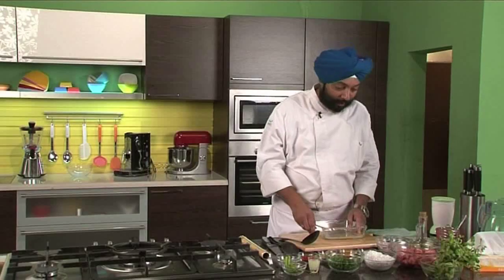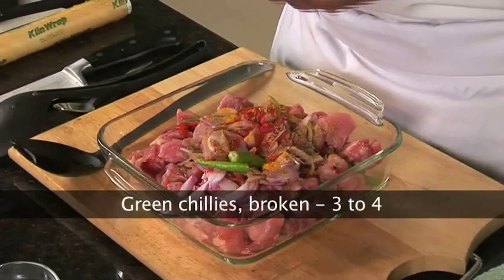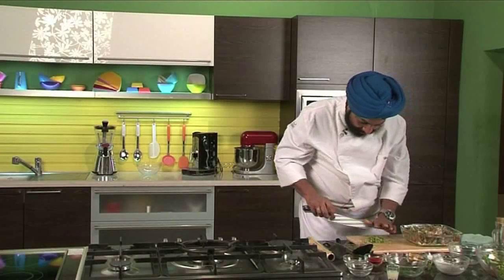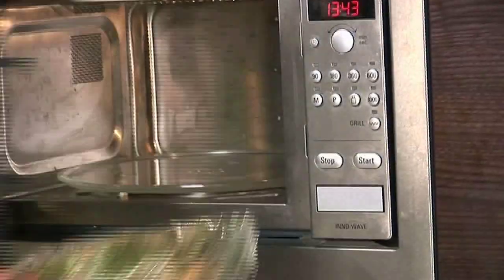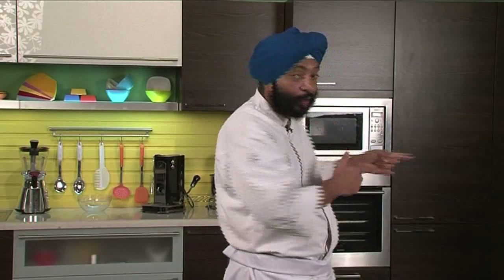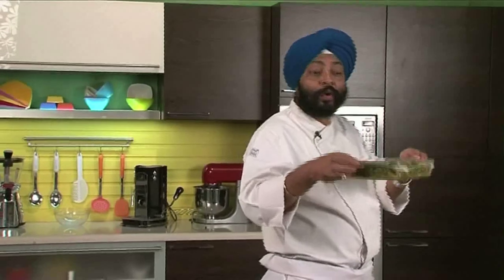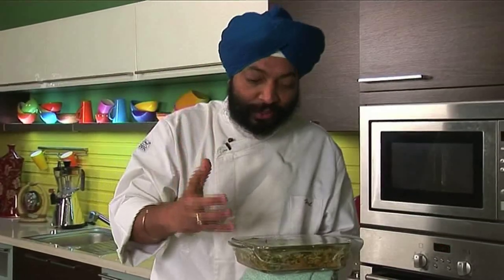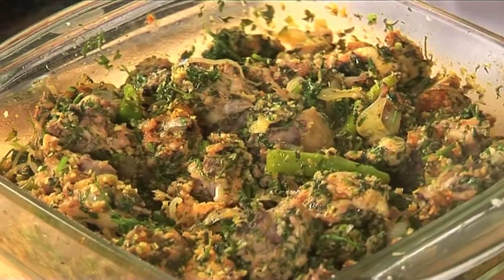Chicken Hirwa Masala (Green Masala)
Microwave recipe of Chicken Hirwa Masala